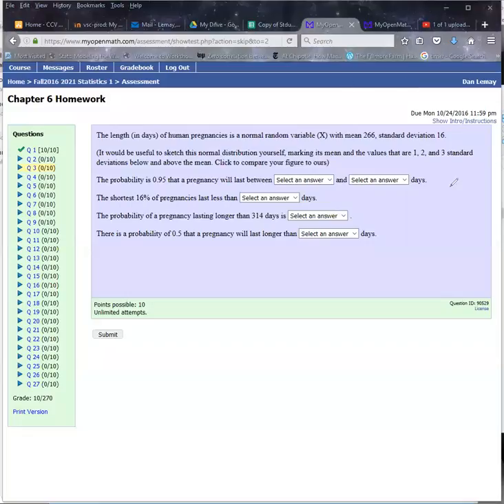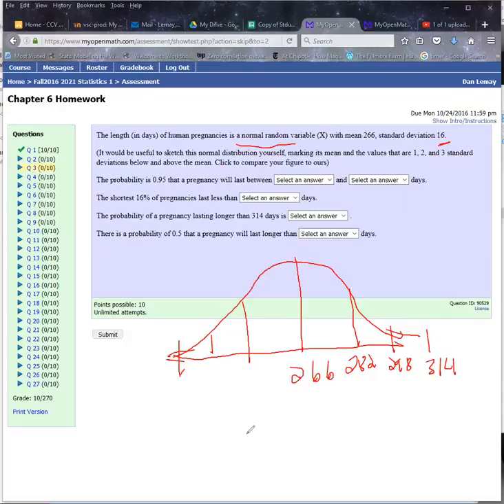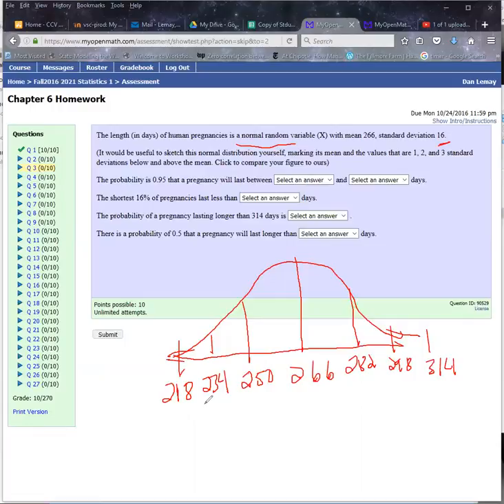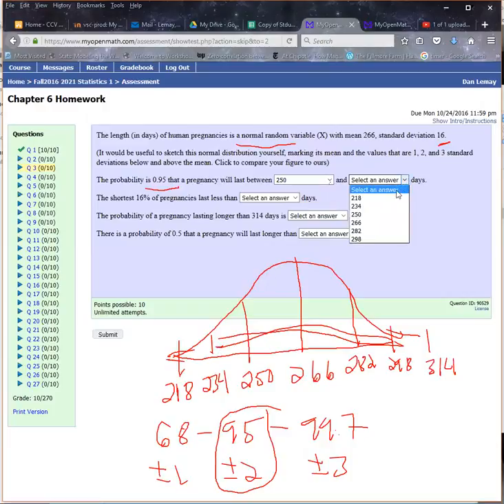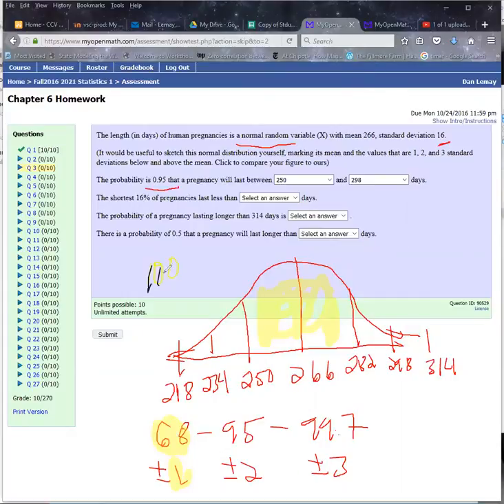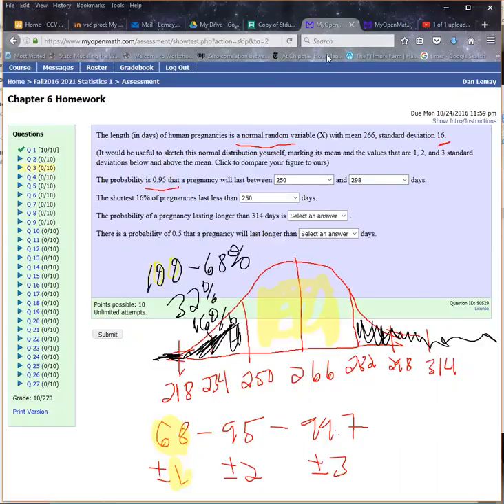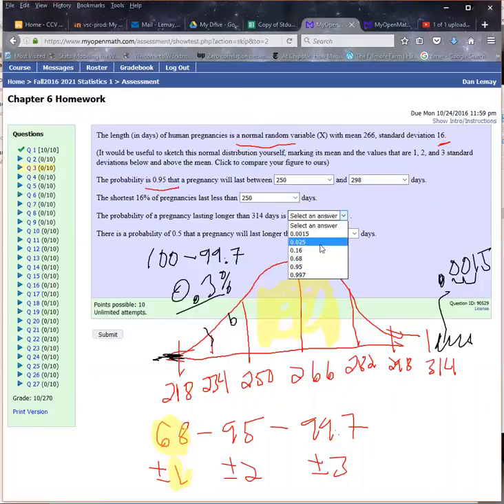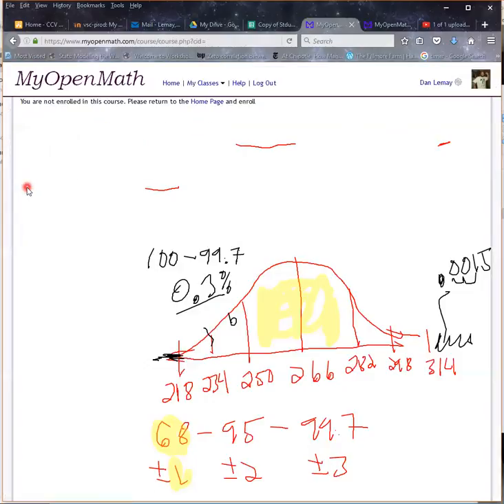SUT MOM Chapter 6 Number 3